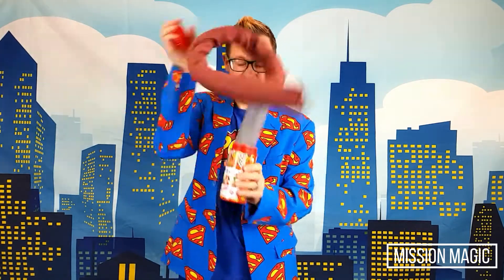Spring Snakes Jelly Bean Can Joke Gospel Magic Trick